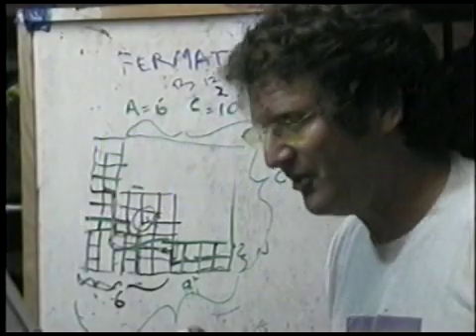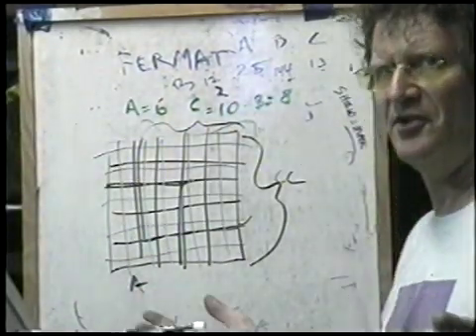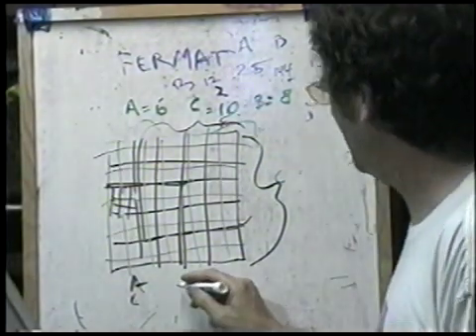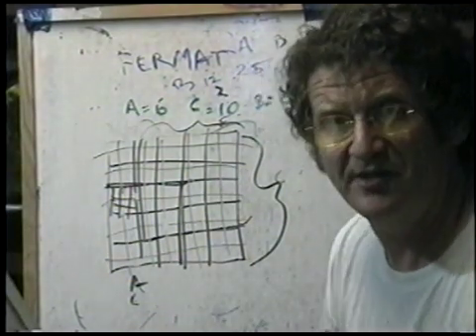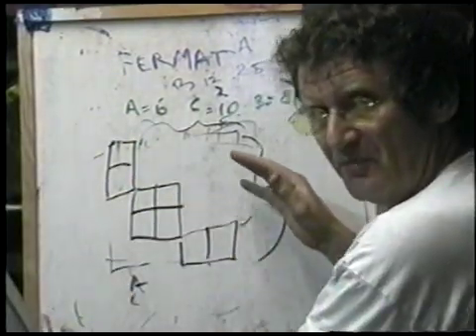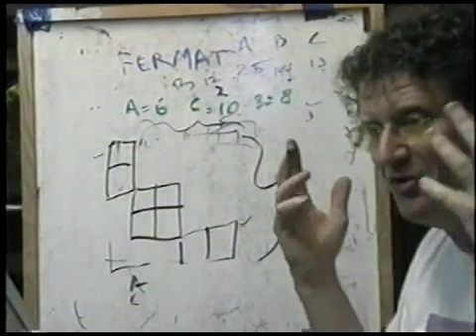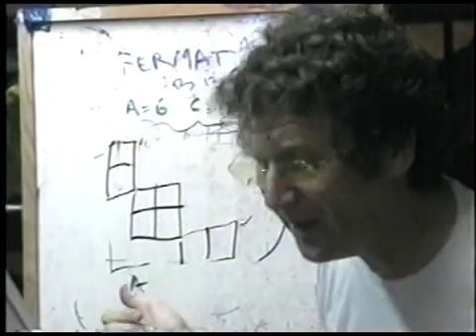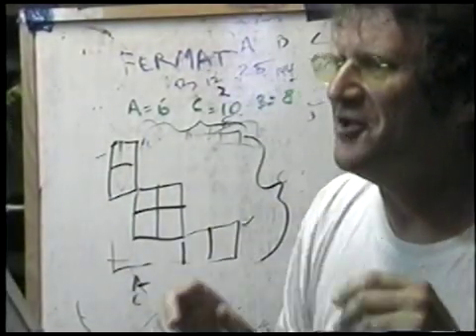07-11-10a Fermat 5 aa extend by splitting-then an attack on Fermat.mpg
Attempting an  intuitive look at the "world's hardest math problem," Fermat's Last Theorem.